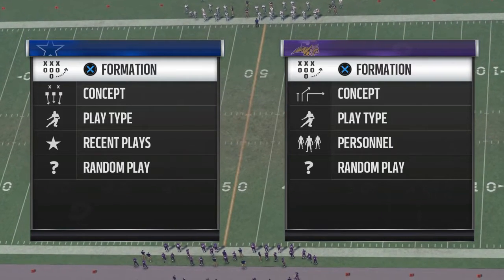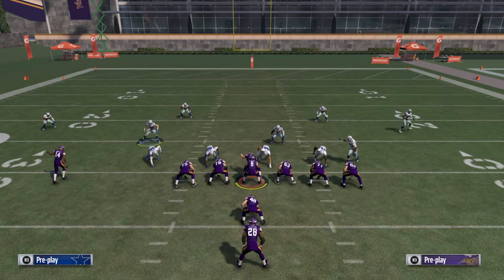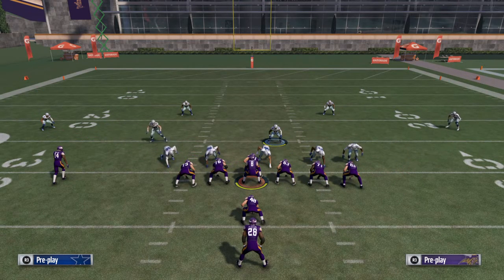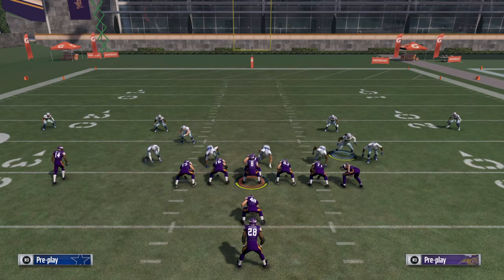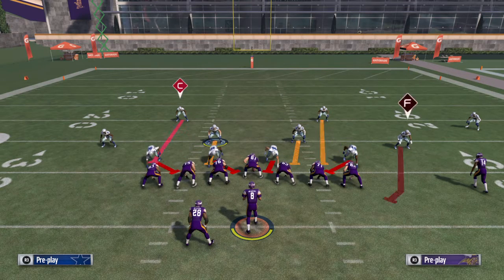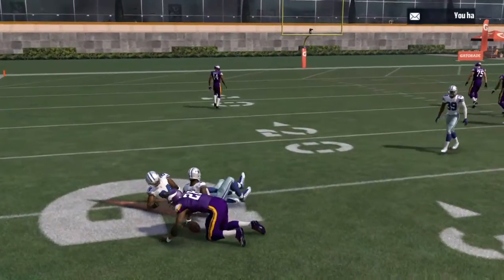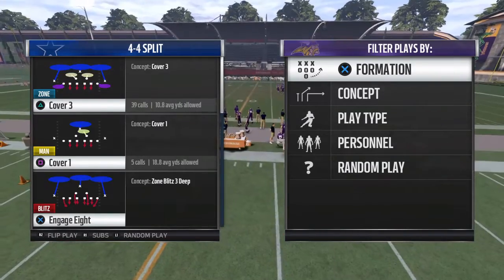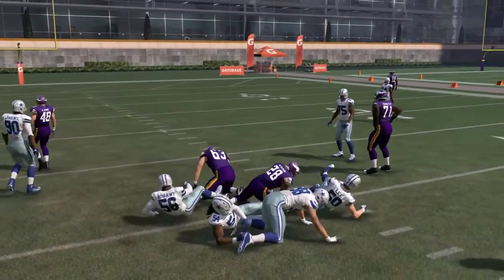Madden NFL 17 Effective Run Defense Strategies